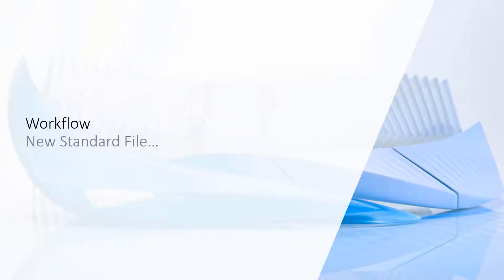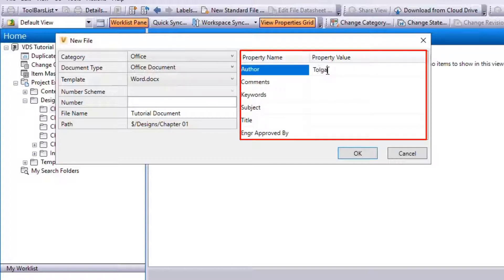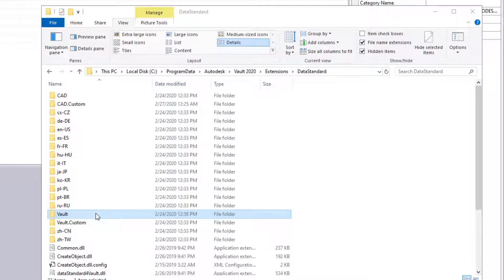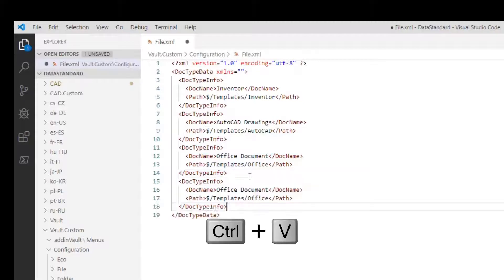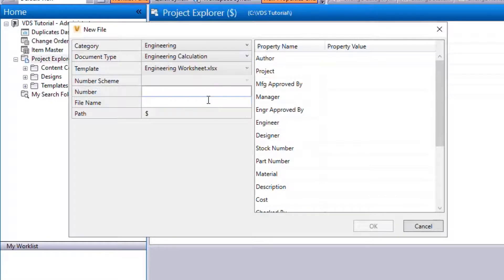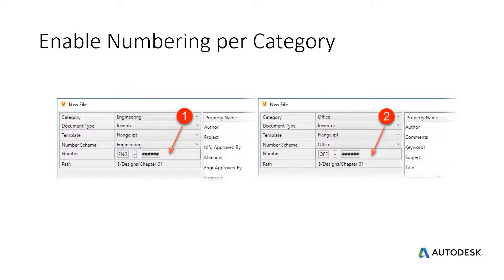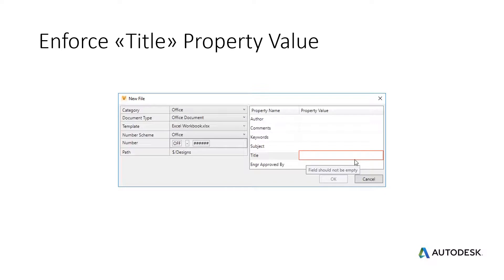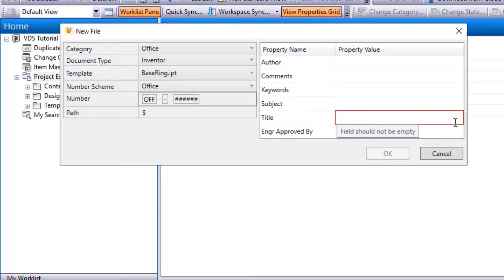Vault Data Standard Tutorial - Chapter 01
Video documentation of workflow and step by step instructions for all exercises of this chapter.
This video is a member of the Autodesk Knowledge Network collection Autodesk Vault Data Standard Tutorial